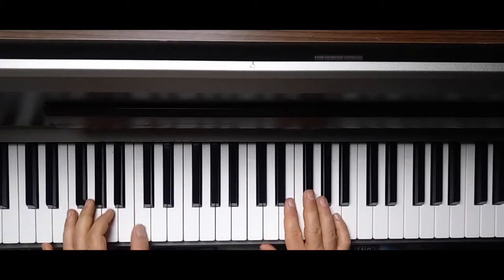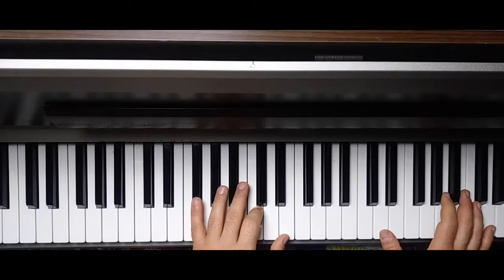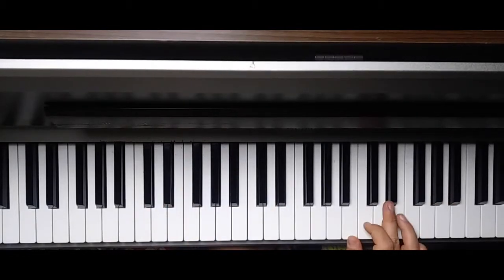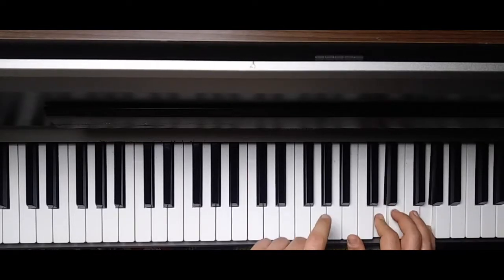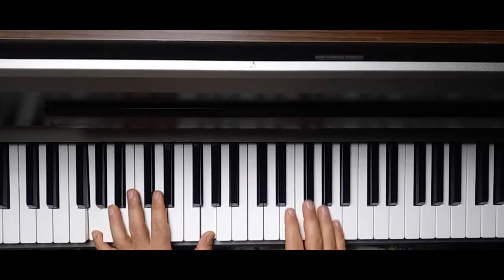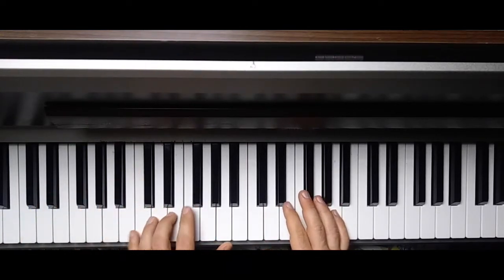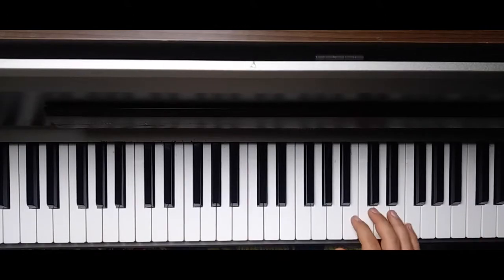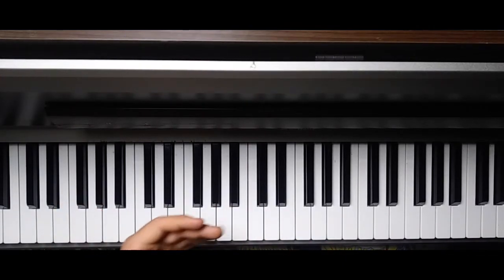"One Angry Dwarf and 200 Solemn Faces" Solo - Ben Folds Five - Piano Tutorial By Dustin Beck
Piano tutorial instructional video for "One Angry Dwarf and 200 Solemn Faces" by Ben Folds Five. This is a tutorial for the solo. It is the third in a series of 3 which I did in an effort to keep the videos short. I loved the Whatever and Ever Amen record all through high school and it really made me want to continue playing the piano. The piano playing is a mix of rock, pop and jazz styles all with a little punk rock attitude. Let me know what you'd like to hear and I can work up a tutorial for it.